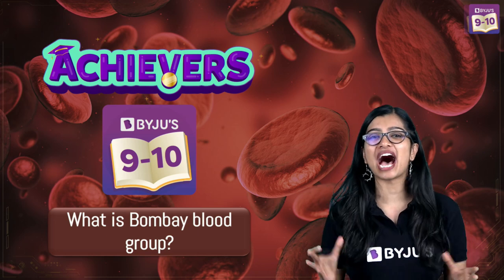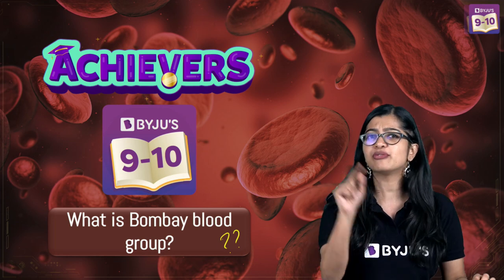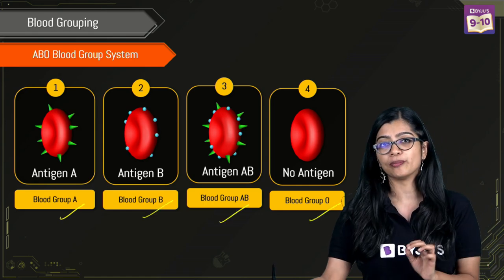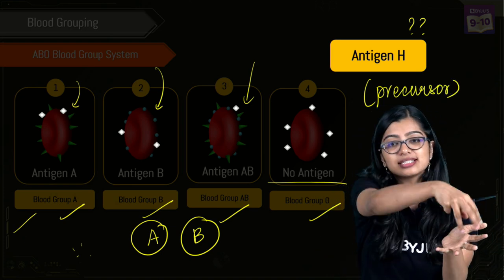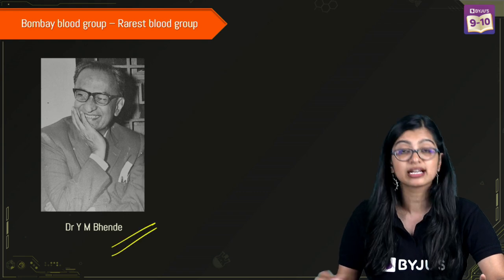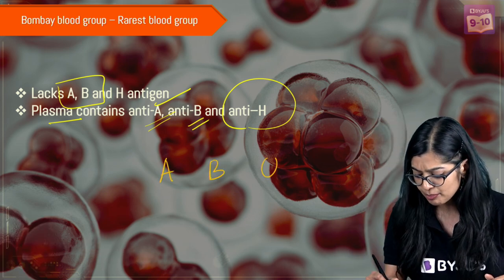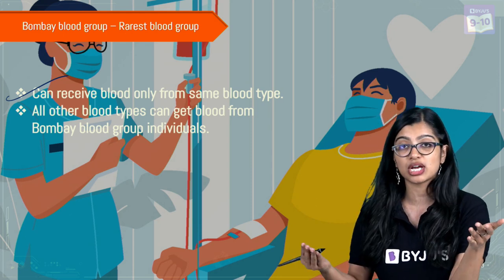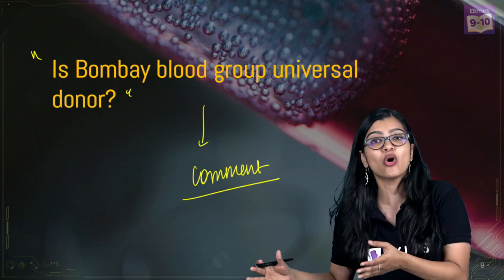What is Bombay blood group? All About Bombay Blood Group - Rarest Blood Group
💸 Cash Rewards
🏆 Be an All-India Rank

A, B, AB, and O are the four most common blood groups. But in 1952, Dr. Y M Bhende discovered a rare Bombay blood group in Mumbai (then Bombay).

In this session, we will be learning in detail about the rare Bombay blood group also called as the hh blood group. This blood phenotype is most common in India, Bangladesh, Pakistan, and parts of the Middle East.

The Bombay blood group is a very rare blood group that is present in approximately 0.0004 percent (about 4 million) of the total human population, though the occurrence in Mumbai is as high as 0.01 percent, which means that 1 in 10,000 people may have the blood group. Given the blood group's rarity, blood transfusion of this phenotype is a difficult task.

Those with the hh phenotype do not have the H antigen, which is also found in the O blood group. As a result, they are unable to produce A antigen or B antigen (also known as substance A and substance B, respectively) in their red blood cells. As a result, people with the Bombay blood group can donate blood to any ABO blood group system member, but they cannot receive blood from any ABO blood group system member. In other words, only those with Bombay Blood can receive a blood transfusion from the same phenotype without complications. Join this class to learn in detail about the Bombay blood group.

00:00 What is Bombay blood group?
1:01 Do you know about all the blood groups?
1:27 Blood Grouping
2:48 But is there any blood group that does not have H antigen?
3:09 Bombay Blood Group -  Rarest blood group
4:54 Is Bombay blood group universal donor?
5:32 ANTHE - Aakash National Talent Hunt Exam